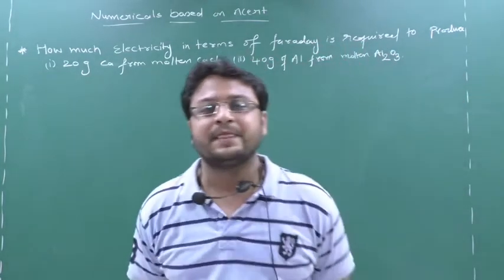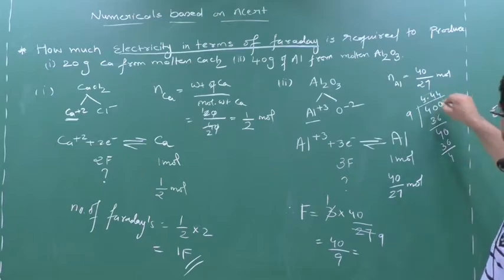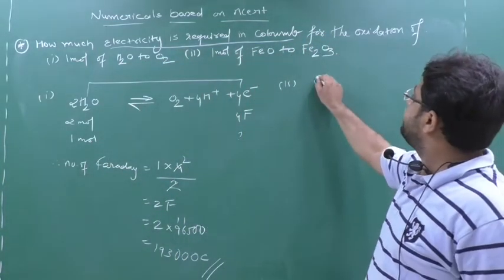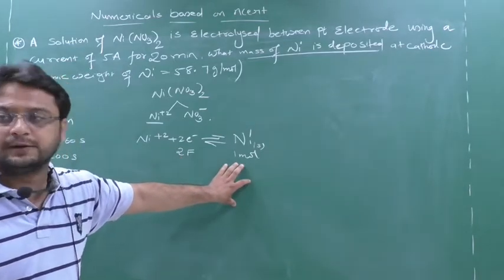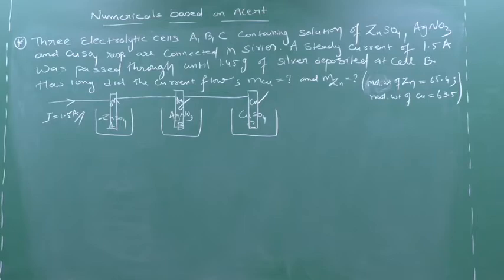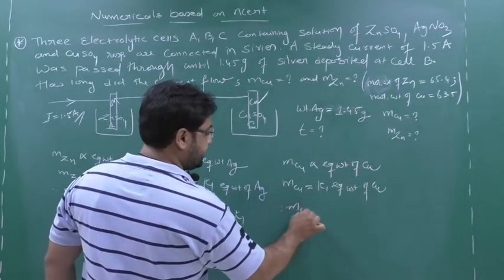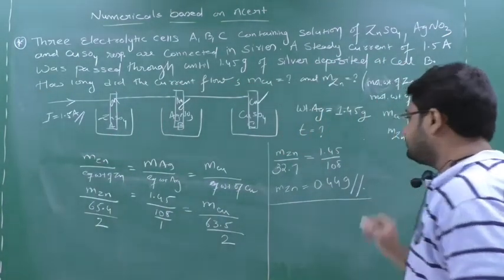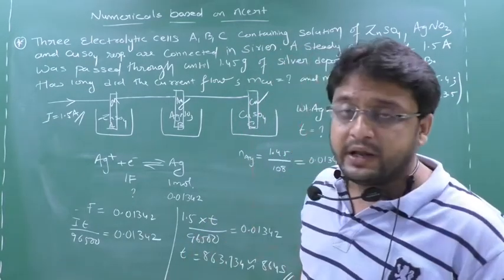Electrochemistry part 28